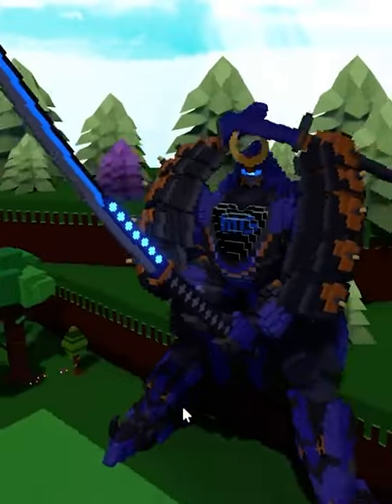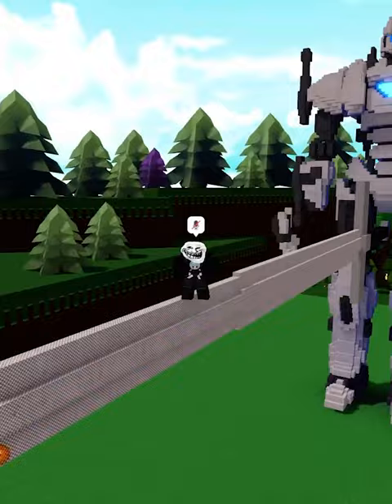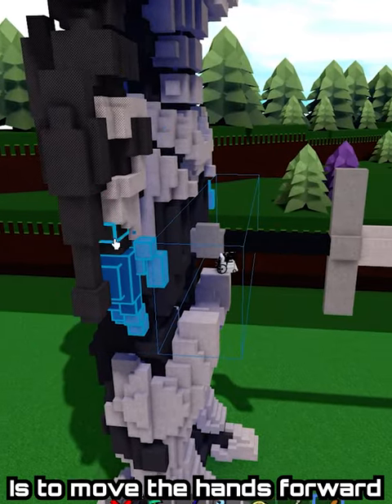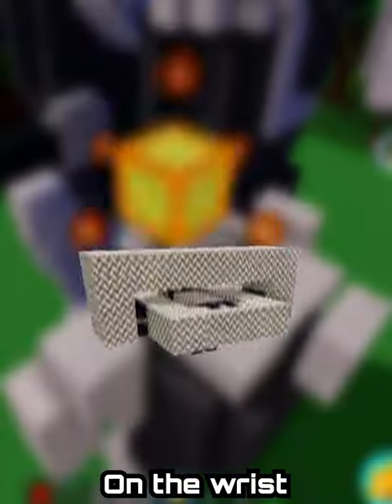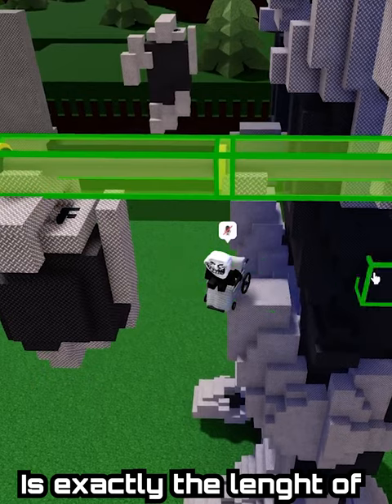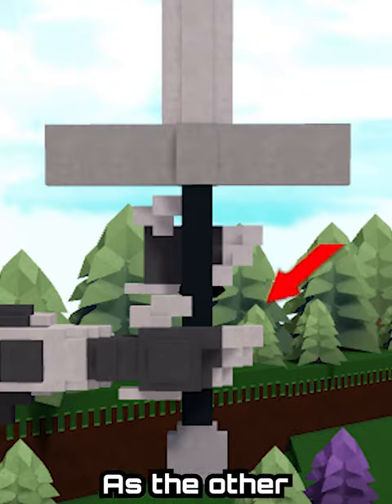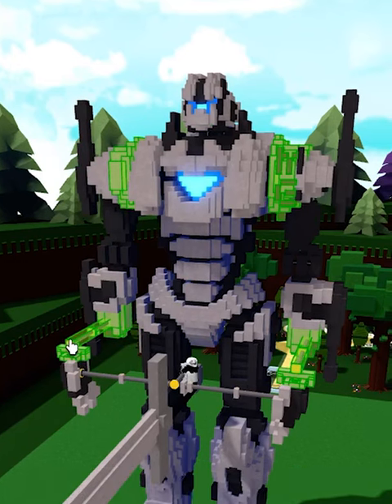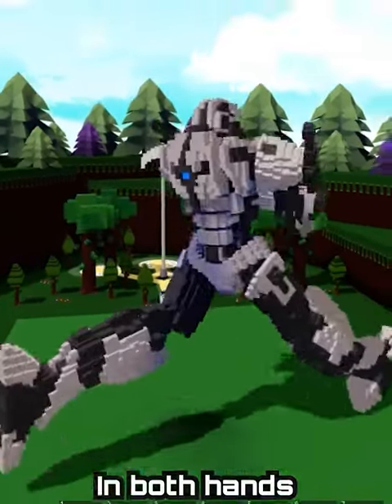How To Make 2 Handed Weapons! (Roblox Build a Boat)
If this exists then the description hasn’t been changed.

The mech we showcased in this video was made by (name and youtube link here)
What is Mech Gang?
Mech Gang, otherwise known as MG is a Roblox Group that started off with a bunch of friends in a DM. Through the hard work of our Youtube team, we provide any visitors of our channel entertaining content. Here, we showcase our own EPIC builds as well as other AMAZING builds by professional builders. We also regularly post building tutorials, livestream our builds, as well as post funny memes.